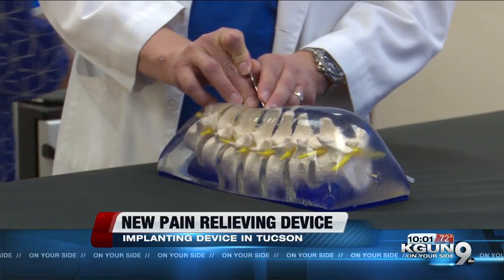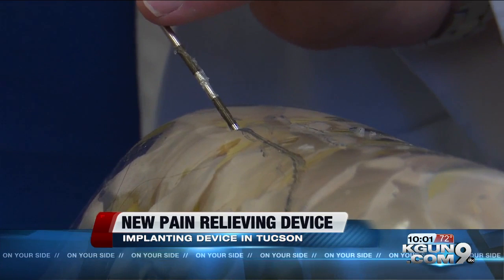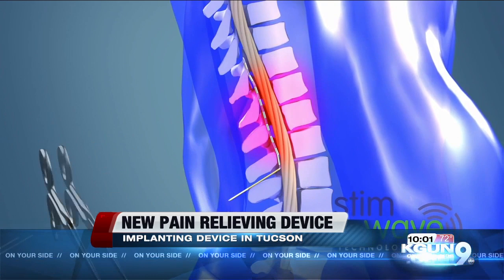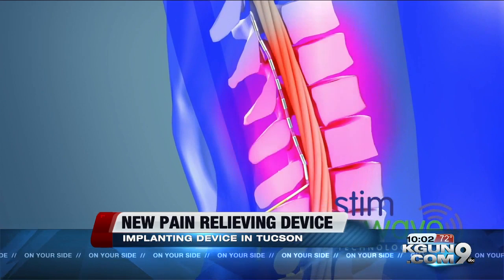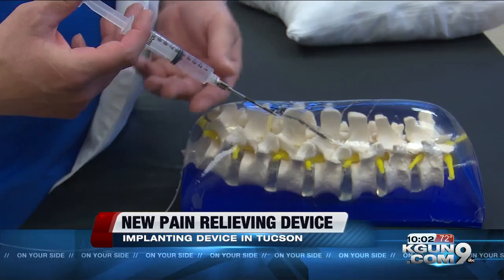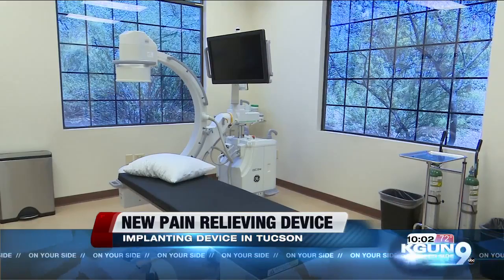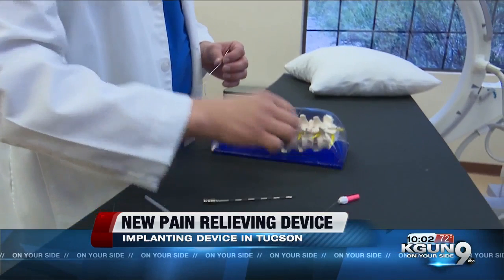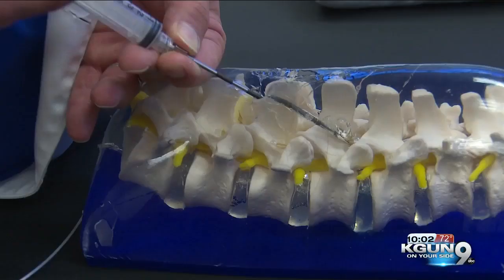Doctor: wireless pain relief device may help opioid crisis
A wireless spinal cord simulation system has been helping patients relieve chronic pain.